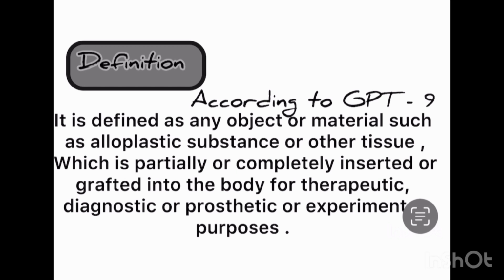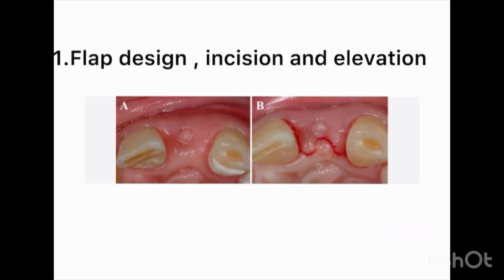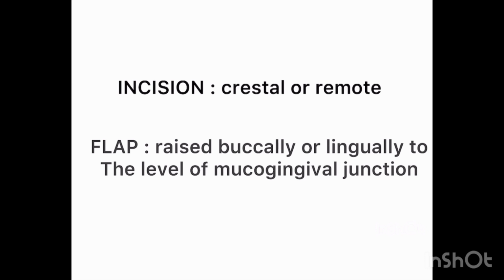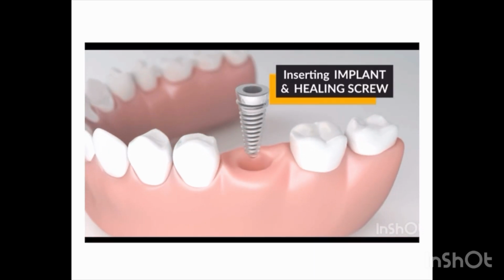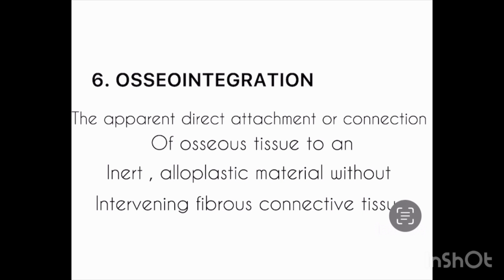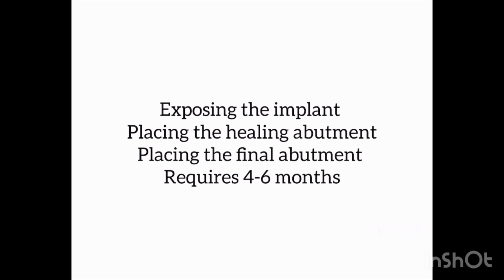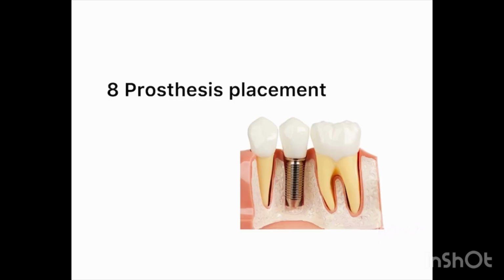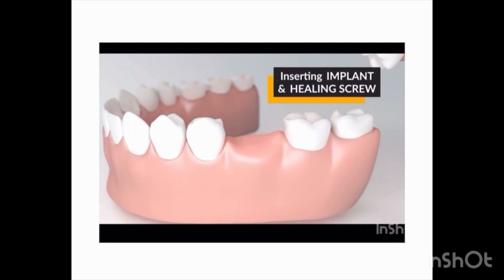Introduction to Dental Implant